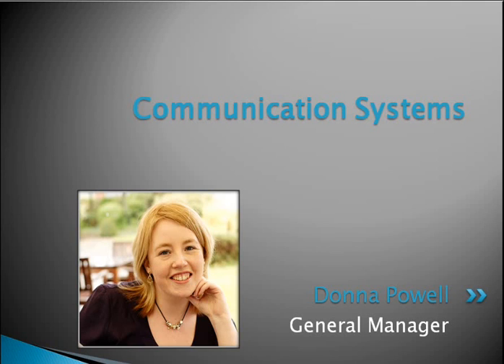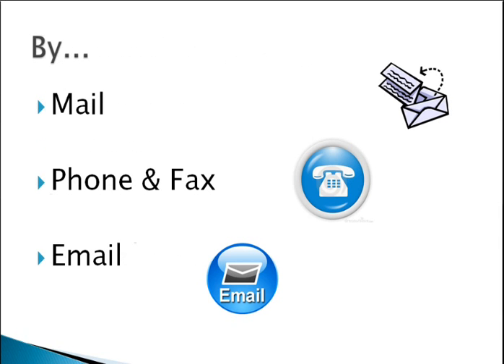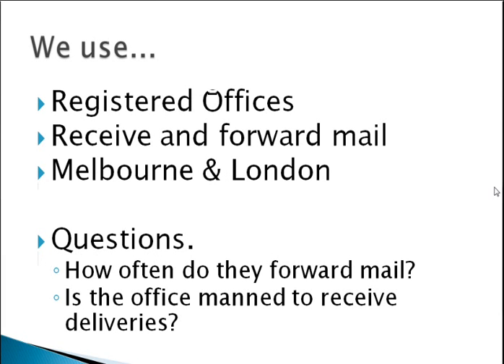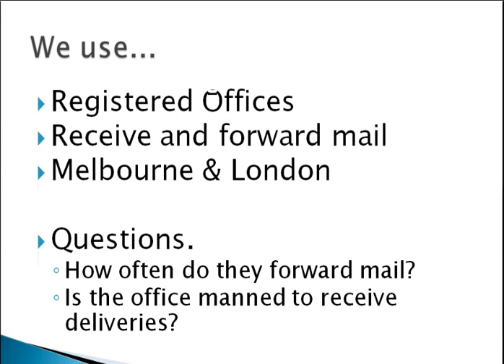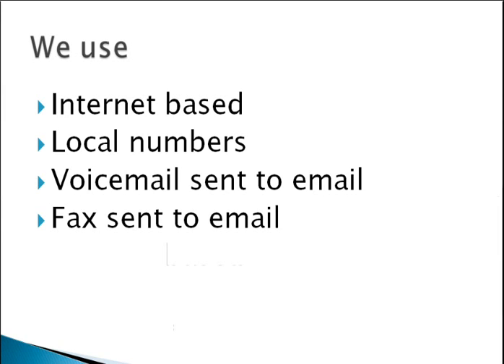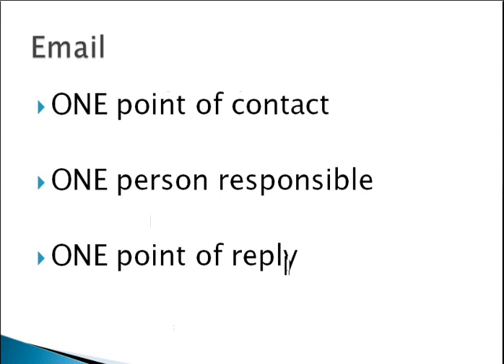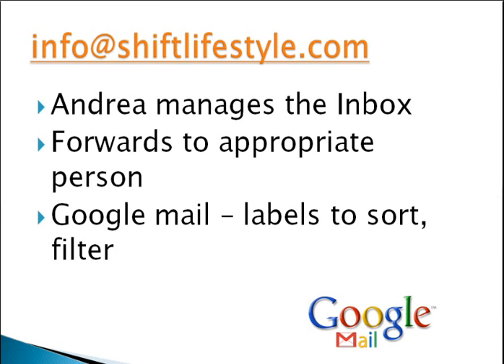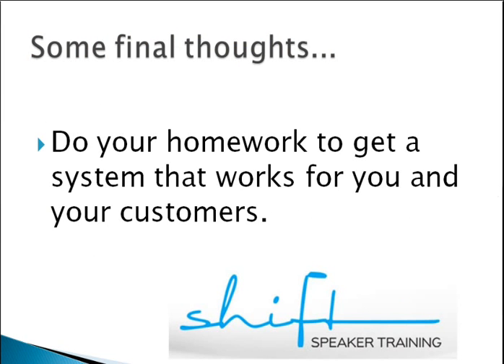Behind the Scenes Tip - Communication Systems by Donna Powell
Shift's General Manager Donna Powell examines your business's communication systems and the three key areas to focus on to communicate easily and effectively with your customers